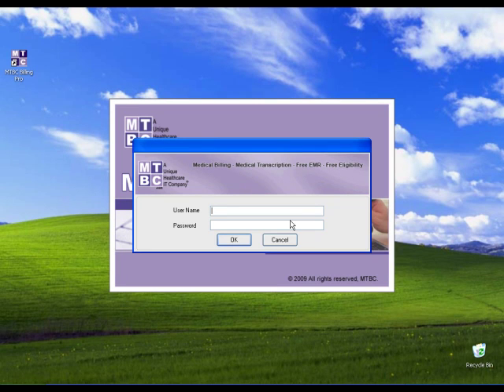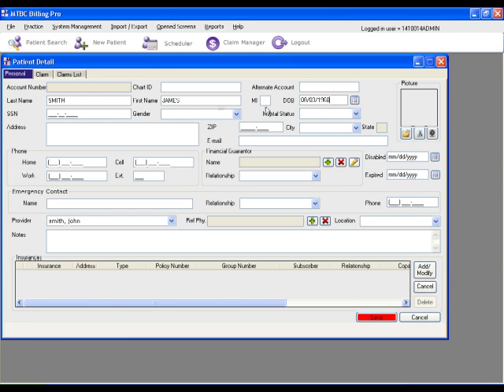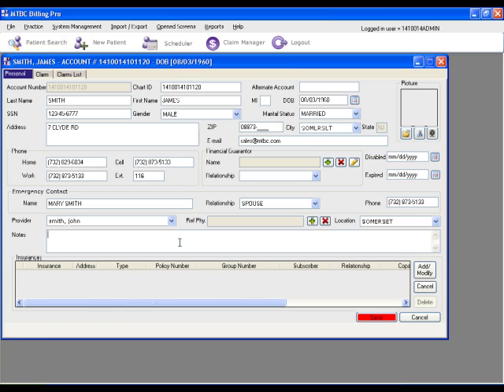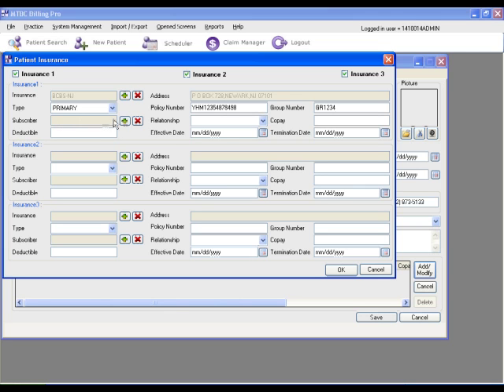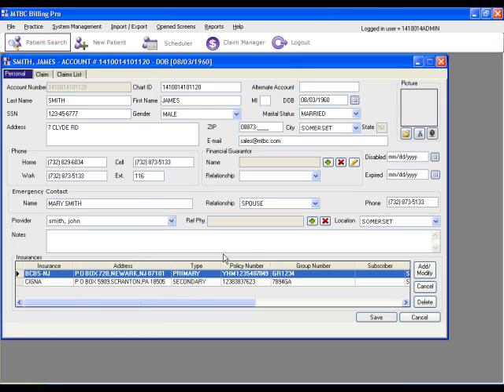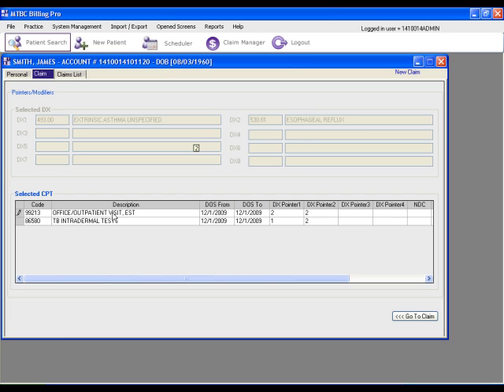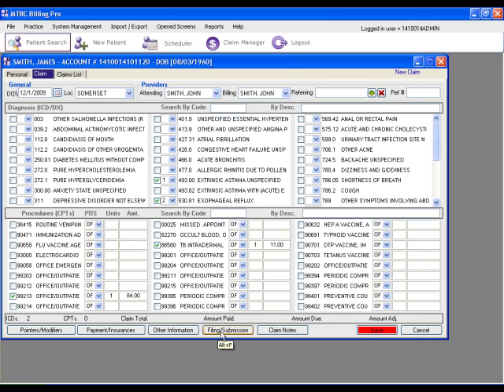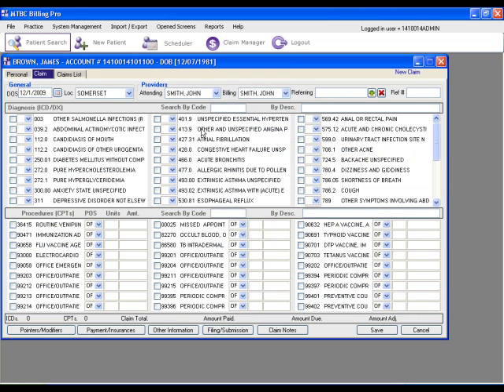Billing Pro - Introduction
This tutorial video will give you detailed introduction to MTBC Billing Pro software. The video will explain all the functions including patient search, creating patient profile, scheduler etc.